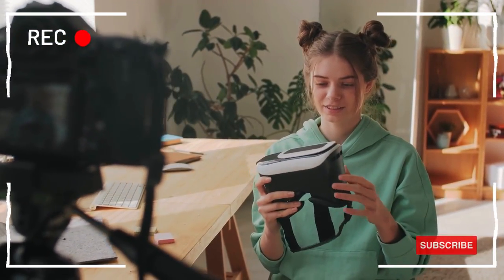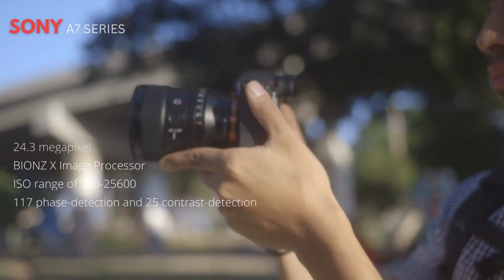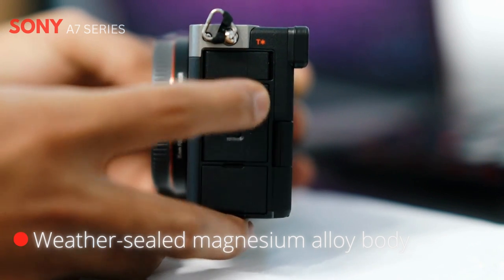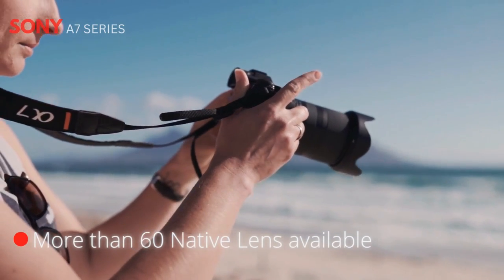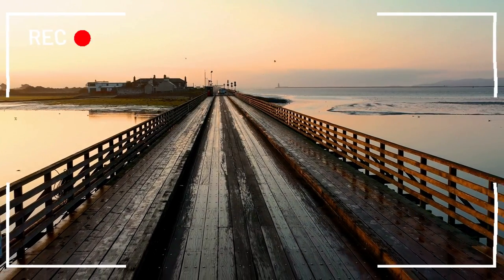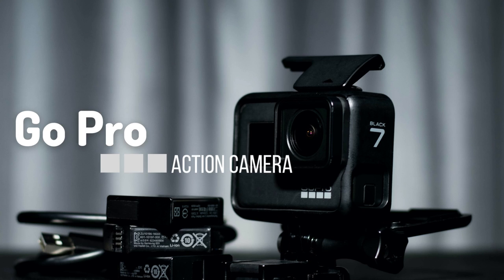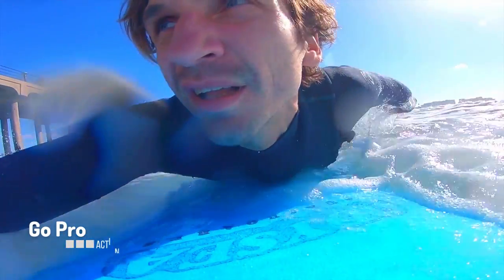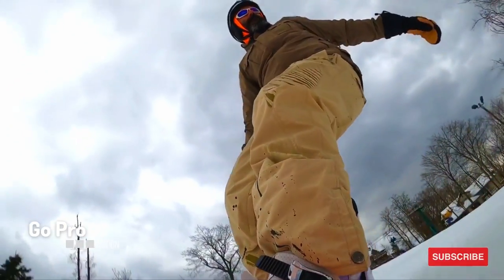Top 3 INSANE VLOGGER YOUTUBER CAMERA😮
Looking for the ultimate vlogging camera that will take your videos to the next level? Check this link below for best price :
Sony ZV-1
Sony a7 III
Sony a7R I : V
DJI Mini 2 Fly More Combo (4K)
DJI Mini 3 Fly More Combo (4K)
DJI Mini 3 Pro (4K)
GoPro HERO10 Black (5.3K)
GoPro HERO11 Black (5.3K)
GoPro HERO11 Black Creator Edition(5.3K)

 Look no further! In this video, we're going to showcase the top 3 insane vlogger cameras that are perfect for creating amazing content.